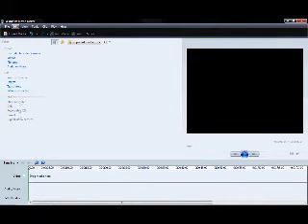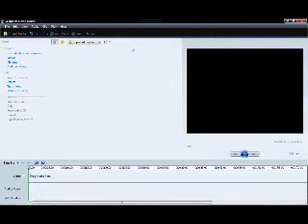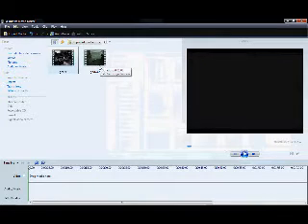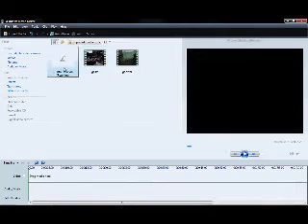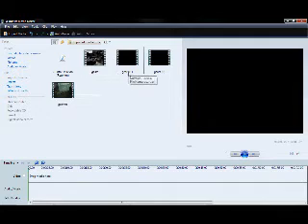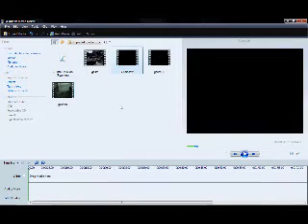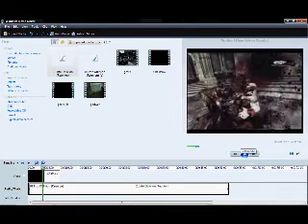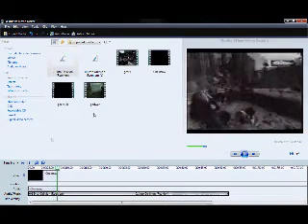Windows Movie Maker Tutorial Basic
Simple Movie Maker tut. Enjoy!